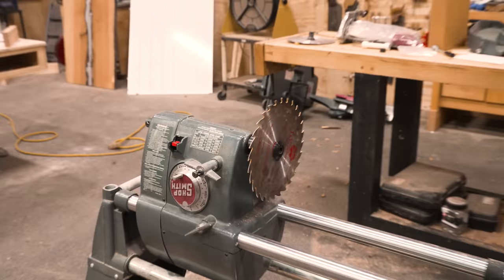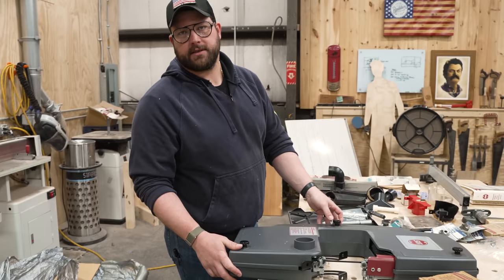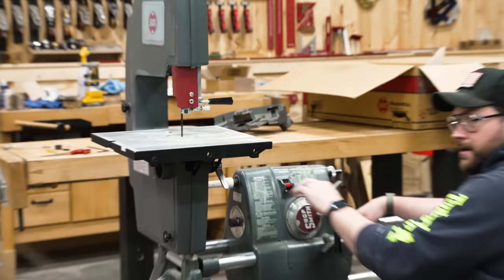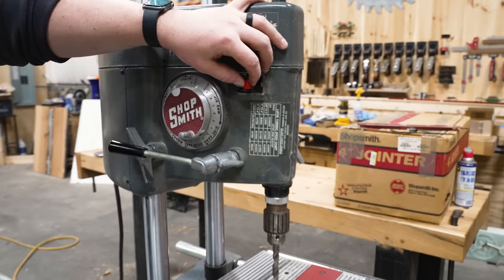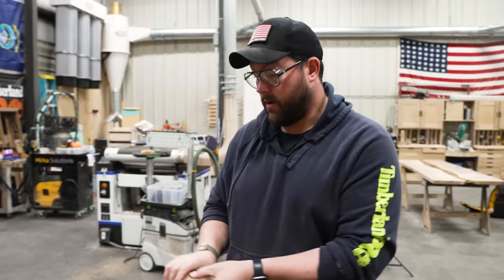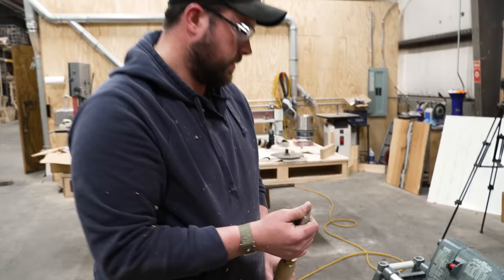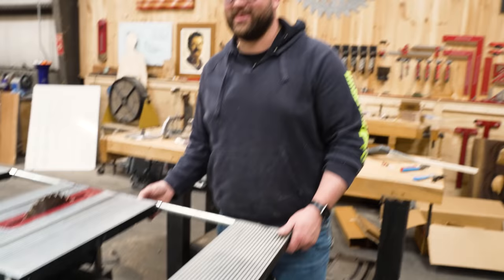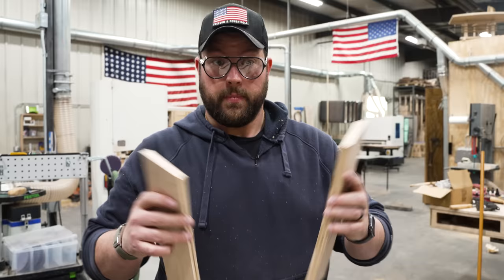I Bought Woodworkings Most Dangerous Tool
I Bought Woodworkings Most Dangerous tool - The shopsmith Mach 5

NEW SAFETY GLASSES NOW AVAILABLE FOR PRE-ORDER!!

New SLOW IS SMOOTH, SMOOTH IS FAST TEE SHIRT!